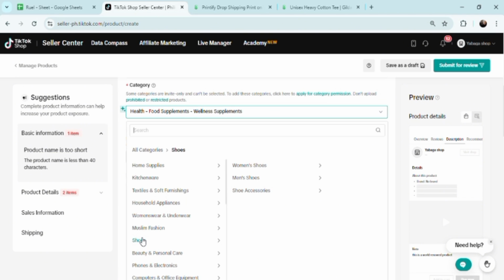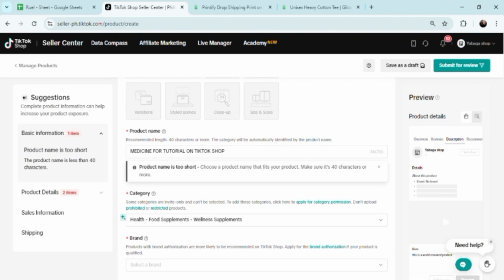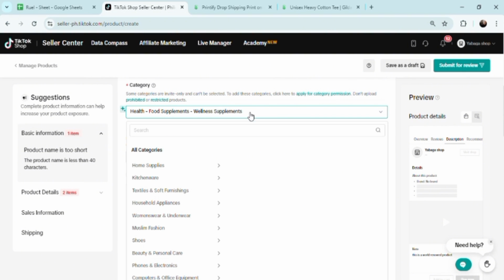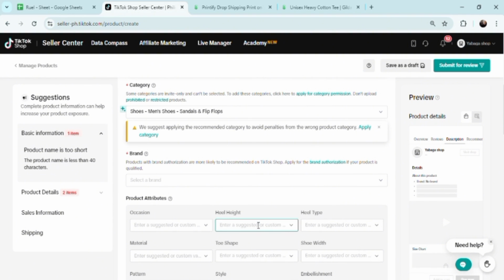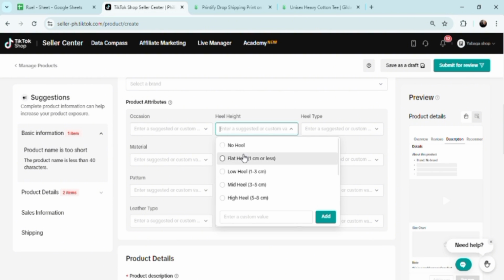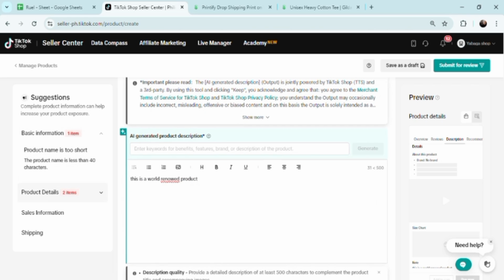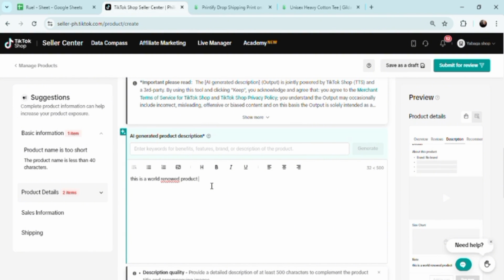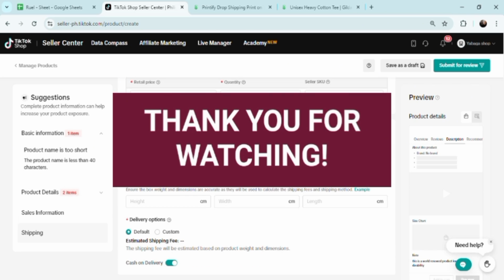How to Add New Product in Tiktok Shop (Best Method)